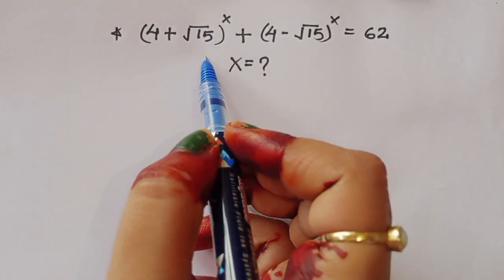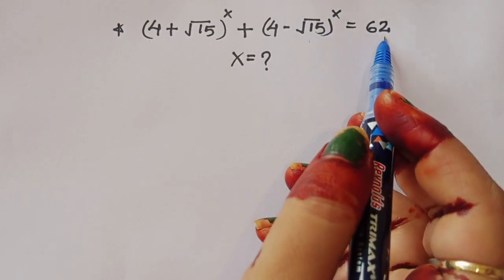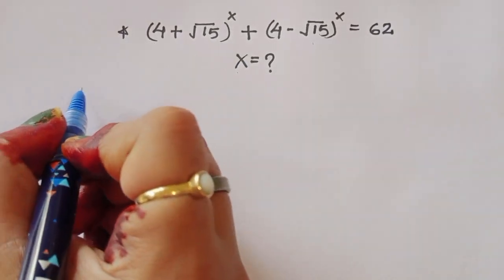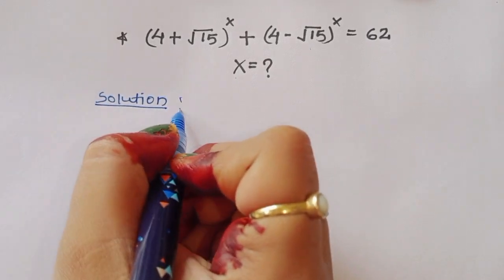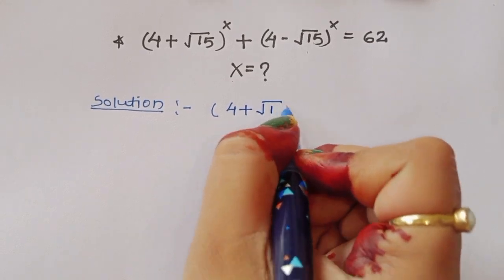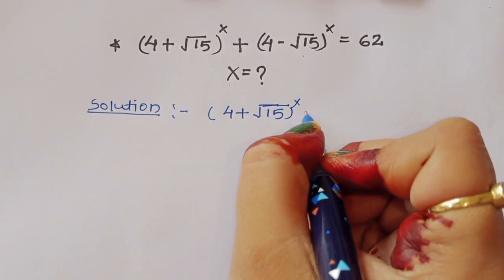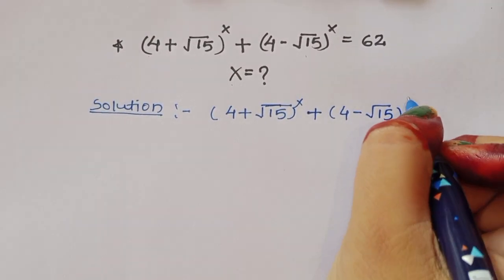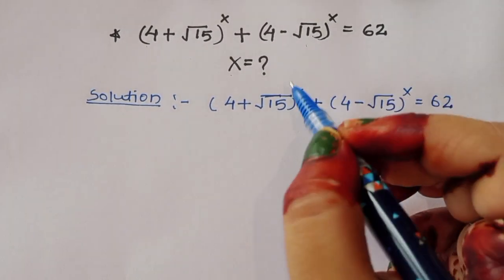A Very Nice Maths Olympiad Question | How to solve (4 + \sqrt{5}^x+ (4-\sqrt{5})^x | Algebra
Your queries 😊 👇👇
Germany | Can you solve this? | A Nice Math olympiad Algebra Promblem
Math Olympiad 3^m-2^m=65 | Math Olympiad Problems|Algebra
Math Olympiad 3^m-2^m=65
 | Math Olympiad Problems| Algebra @mamtamaam
Exponential Equation
A Nice Square Root Math Simplification| No Calculator | Math Olympiad | You Should Know this Trick
Math Olympiad | How to solve for "a" and "b" in this Problem?
Math Olympiad | A Nice Algebra Promblem| how to solve for "a" and "b" in this Problem?

A Nice Algebra Promblem | Math Olympiad | How to solve for X in this Problem ?

Japanese | Can you solve this? | Math Olympiad X=? & Y=?
Math olympiad problem how to solve square root problem| squrt (a) + squrt(-a)=2 | Alphanumeric Tricks
A Nice Math Olympiad Exponential Problem | Olympiad Mathematics
Nice Olympiad Math | x^2-x^3=12 | Nice Math Olympiad Solution
A Nice Algebra Problem | Math Olympiad Question @Mamtamaam
Can You Solve Without Usina Trigonometry | A very Nice Geometry Problem
Math Olympiad | A Nice Algebra Promblem | How to find the Value of a & b
maths olympiad
thailand junior maths olympiad problem
math olympiad
olympiad

Maths Olympaid are held all around the world to recognise students who excel in maths.